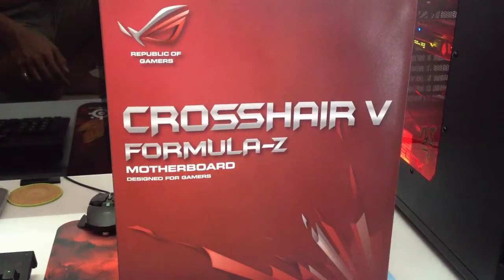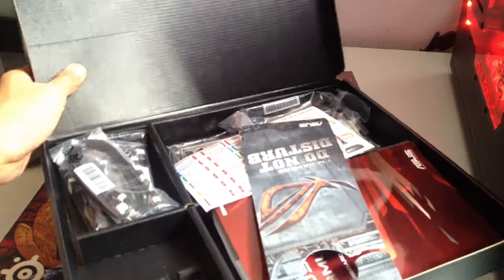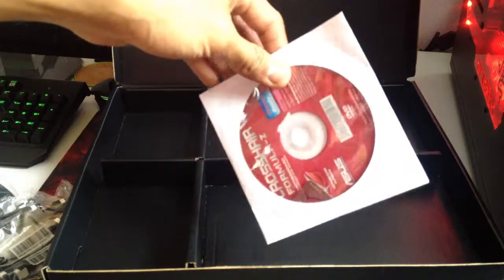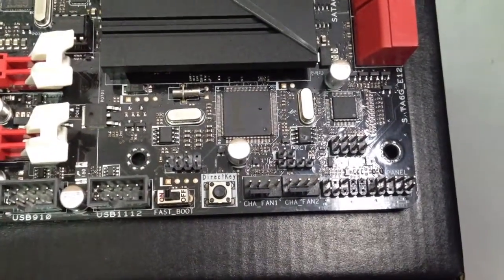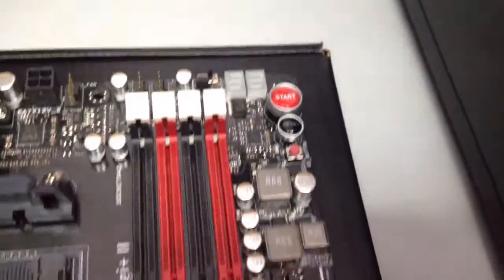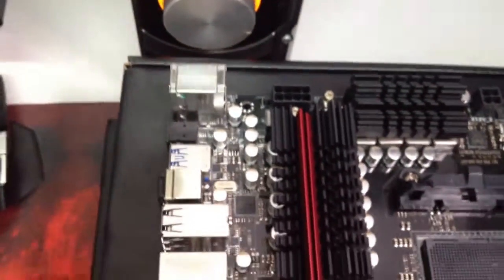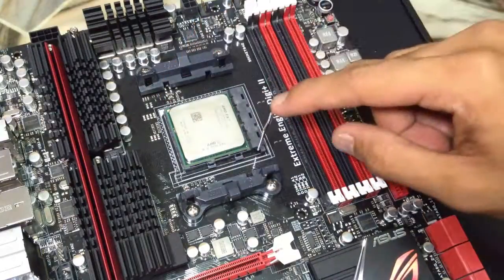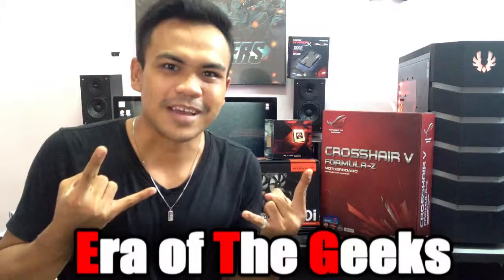Asus Crosshair V Formula Z Motherboard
CLICK this LINK for more videos on TECH. Unboxings / Guides / Talks / Reviews and more! You can never get enough of TECH.

This is part 3 of the 3 unboxings that I did.

The Asus Crosshair V Formula Z is truly a beautiful motherboard. As usual for the people from Asus ROG team, great job! Thumbs up!

I love how they put together this board. Very detailed and precise. How the layout goes. I have biggest respect for the ROG team. Build quality is also excellent and this board does not dissapoint! Great DIGI+ VRM for overclocking capabilities.

Really love the LED strip shielding.

For more unboxings